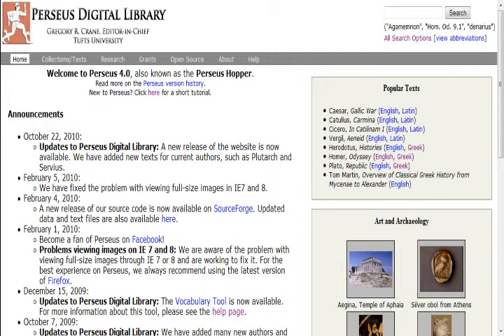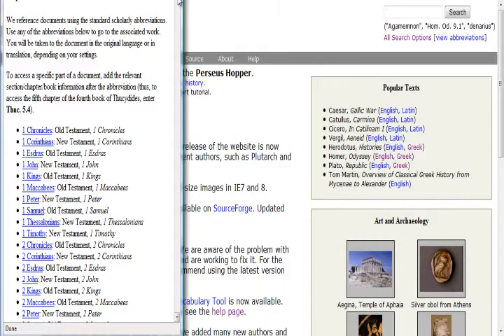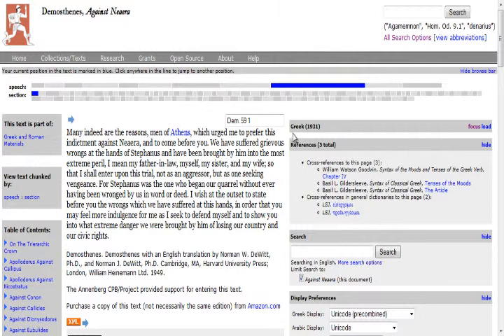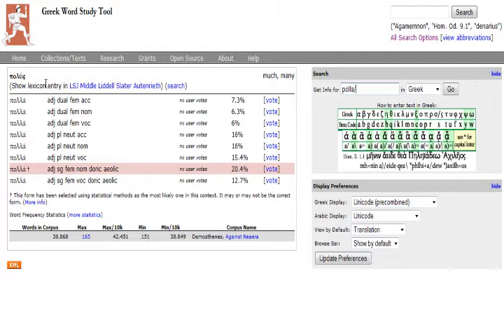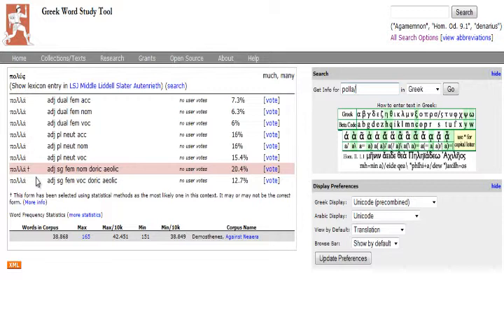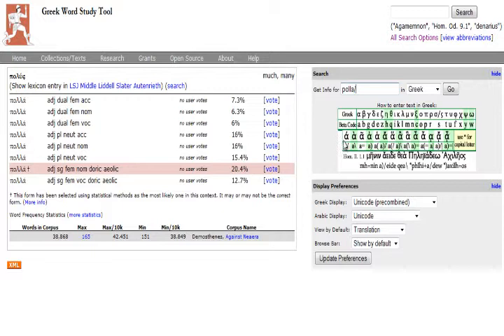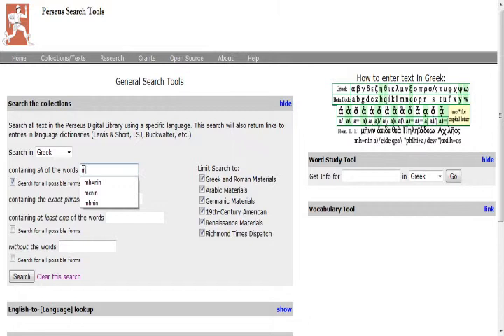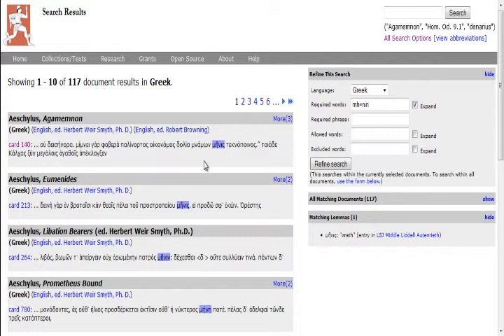Perseus tutorial.avi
This is a sample library instruction tutorial for Perseus Digital Library.